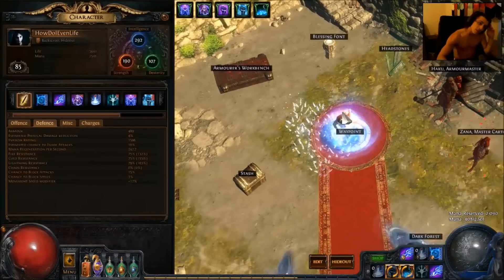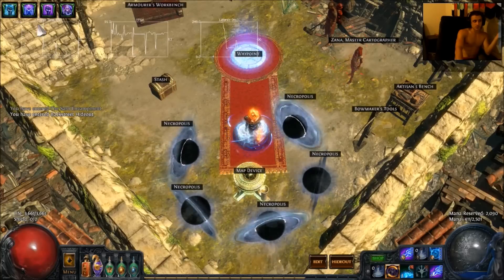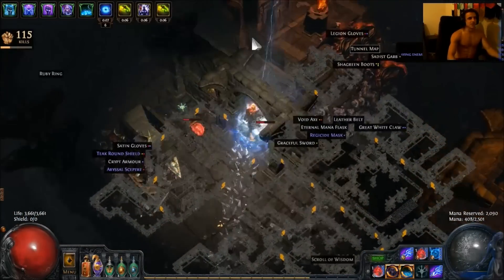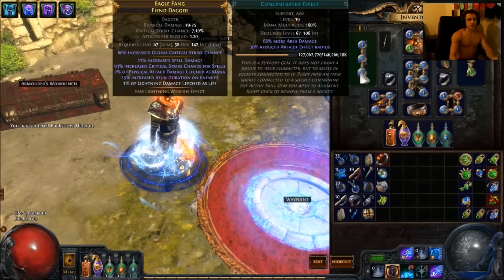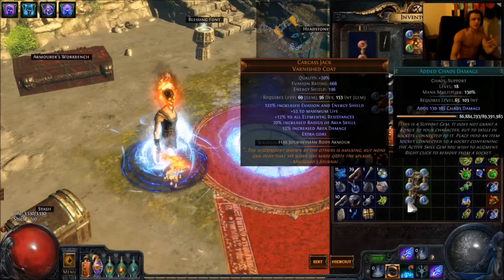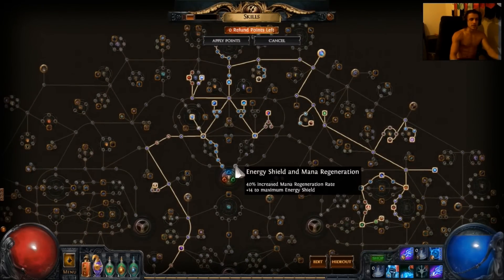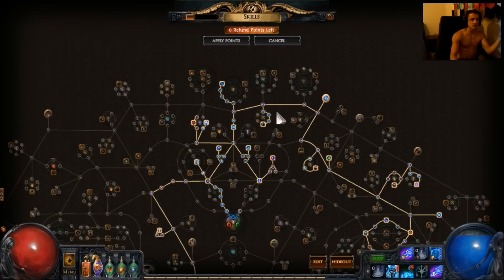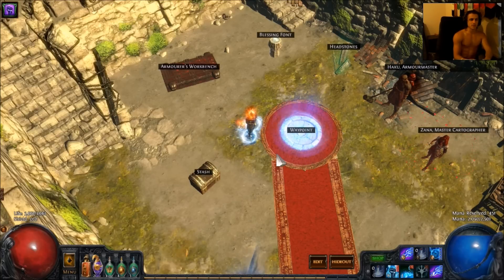Crit Ball Tendril Call - All things lightning video guide and gameplay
Still tweaking a few things but this is how it is so far now that it's fairly successful. Previous video shows more of a leveling setup.

No guide up yet but this video should cover just about all you need to know to get going.

Things I forgot to mention: you can use a shield if you want for extra ES/defences. You'll likely lose a fair bit of crit and lightning leech at a best case scenario though. Might also take an aura reservation node to free up some mana from reservation in this new setup.

bit of a guide up.